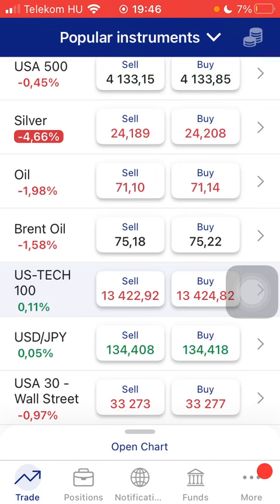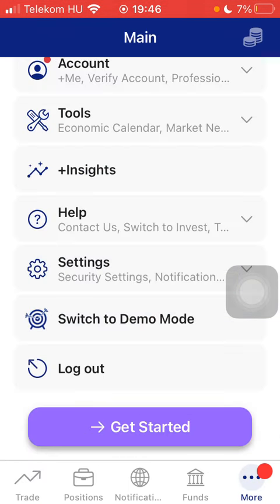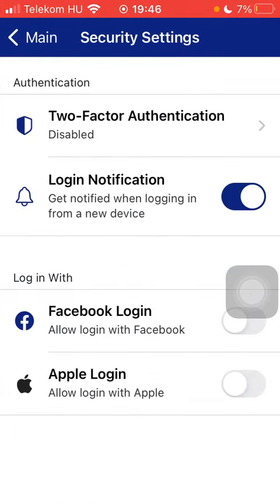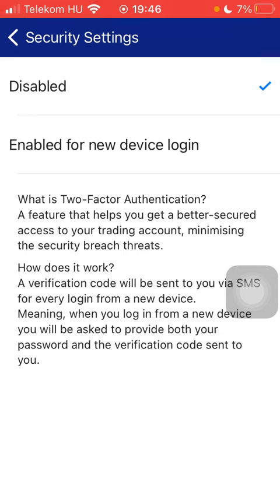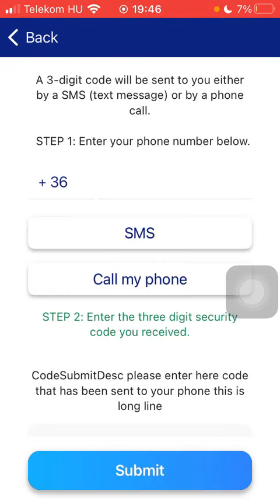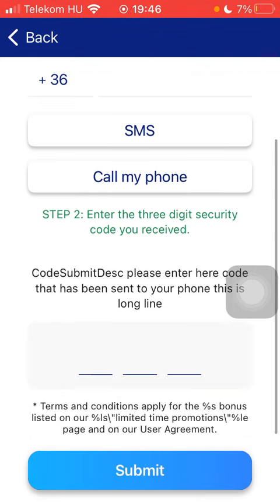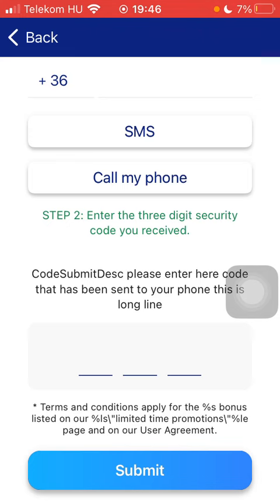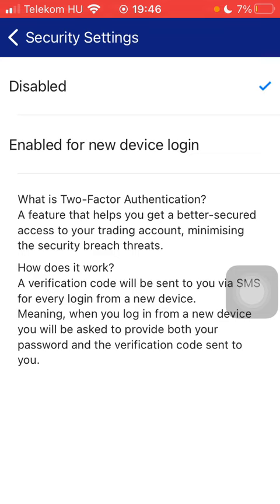How to enable the two factor authentication on Plus500?